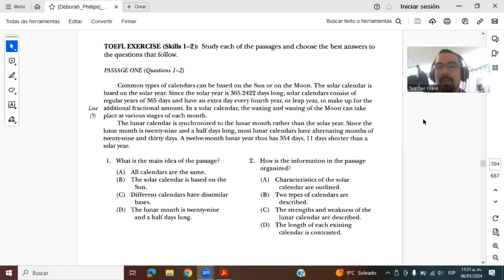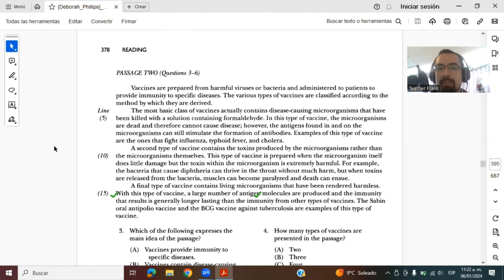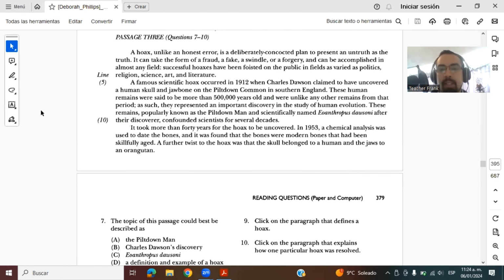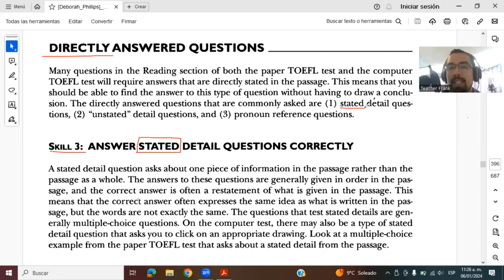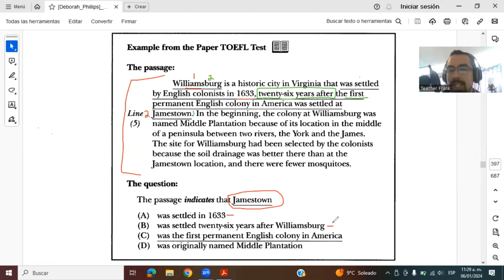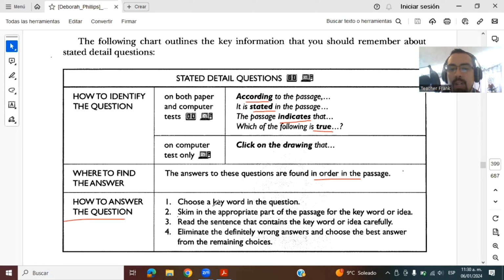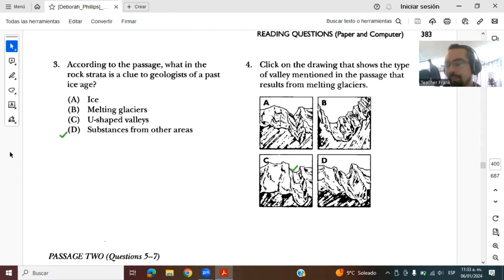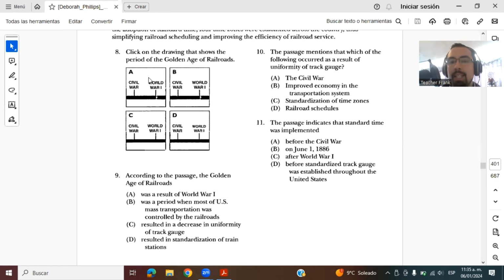Skill #3 (R1&2) - Reading - TOEFL Preparation Course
📖 Ace Reading Skill #3: "ANSWER STATED DETAIL QUESTIONS CORRECTLY"! 🕵️‍♂️🔎 Enhance your ability to extract precise details for TOEFL success. 🌐📚 We also review skills 1 & 2.